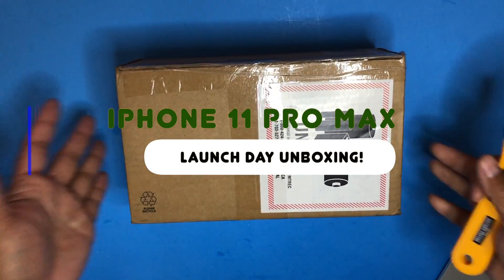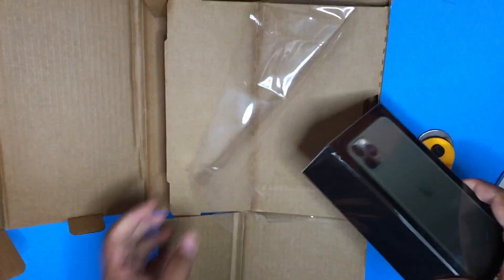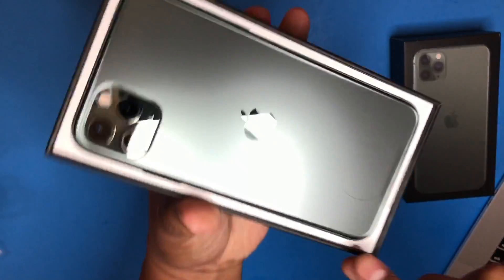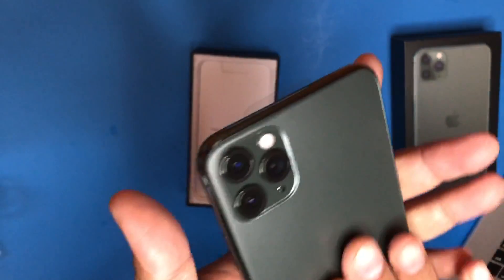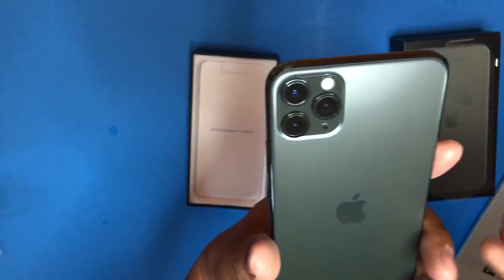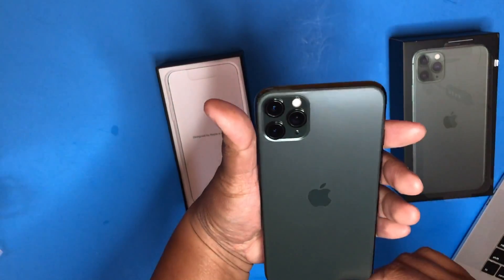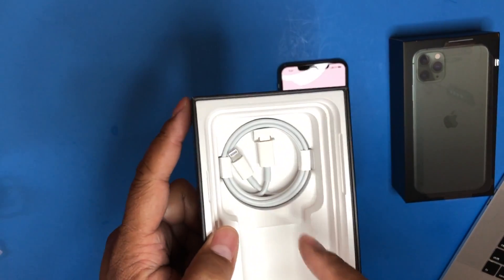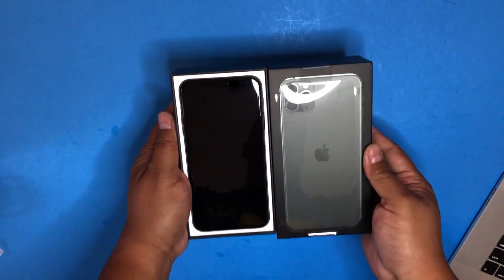I wasn't expecting this! What I found when I unboxed the iPhone 11 Pro Max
Oh my god, I wasn't expecting to see this inside the box!

Not sure if I should report this to Apple or not, but whatever. Check out my LAUNCH DAY  unboxing of the iPhone 11 Pro Max!!

Its midnight green and absolutely gorgeous!! 😍🔥

The three cameras...the feel of the body...the curves around the edges...the yet to be experienced Super Retina XDR display...wow WOW W O W!!!

I'll be posting some reviews of a few cases and a screen protector for this phone soon.